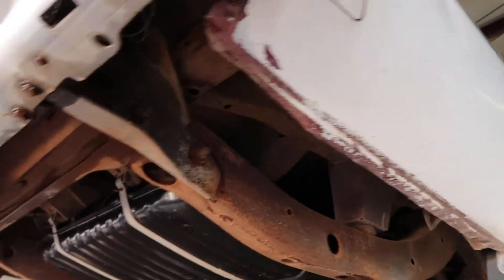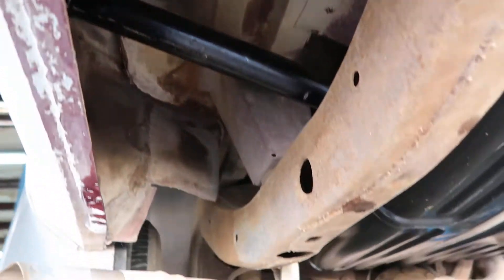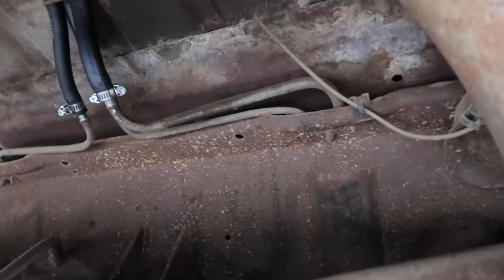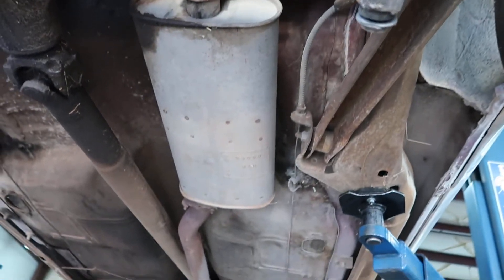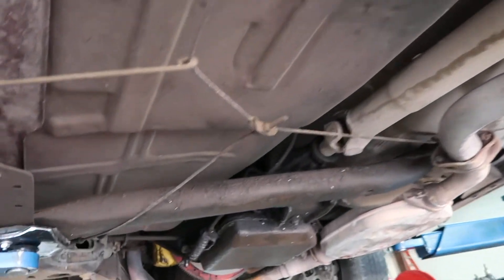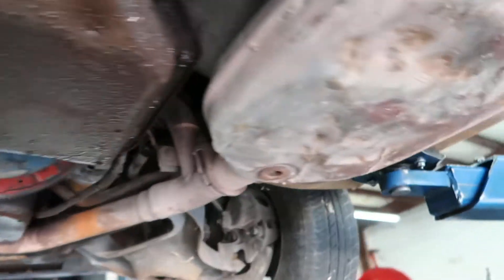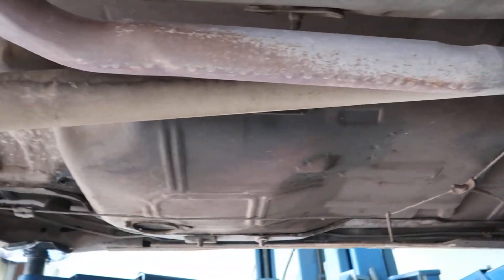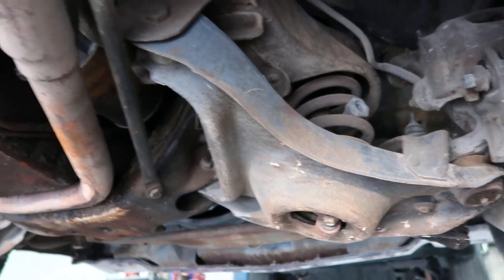1975 El Camino w/ special order COPO Special Order Laguna Front end SS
Az car / super rare options / swivel seats / 400 4v / ac / auto and the most rare of all Laguna Nose
This is how it looks UNDER NEATH the Az survivor Part 2